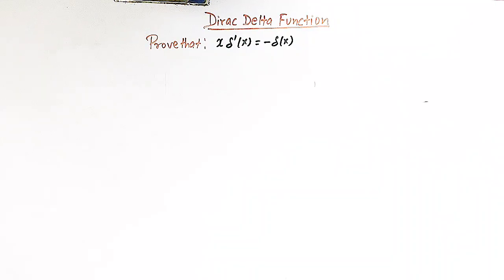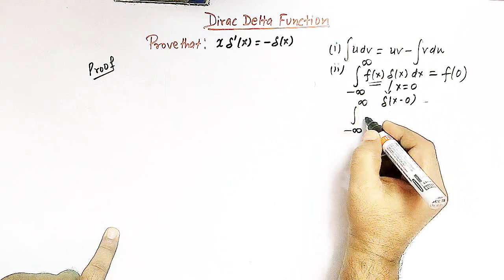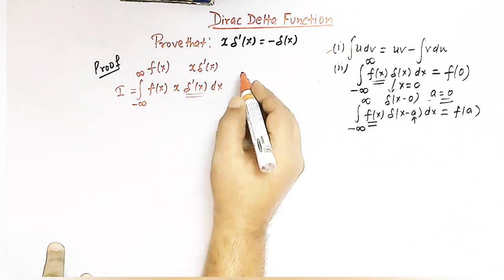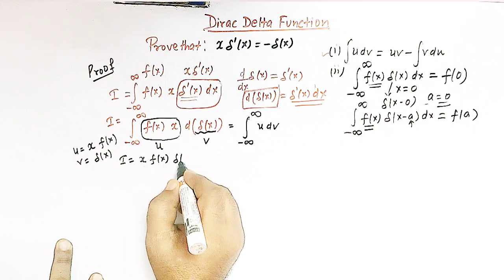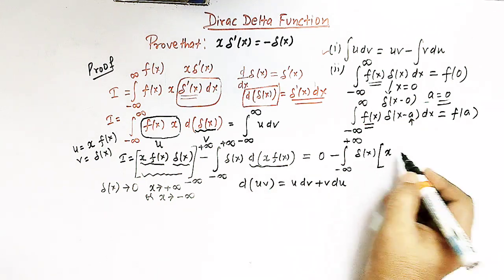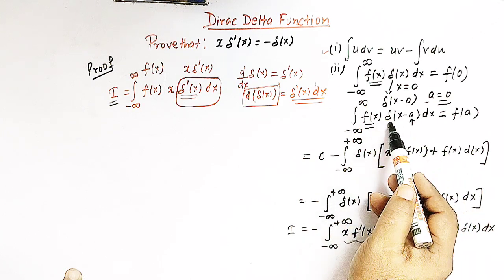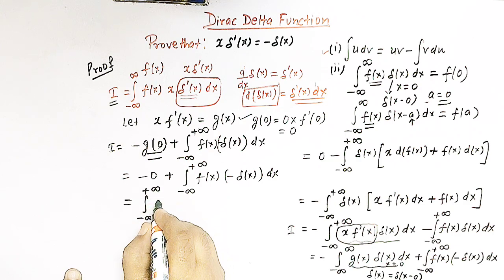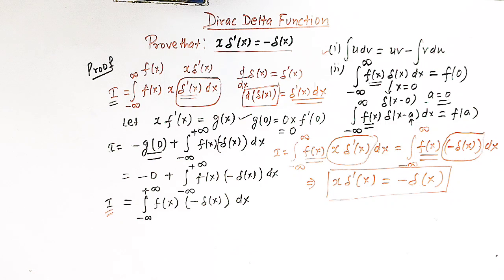Dirac delta function _ Proving an important property_ Part 19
How to prove properties of Dirac delta function.